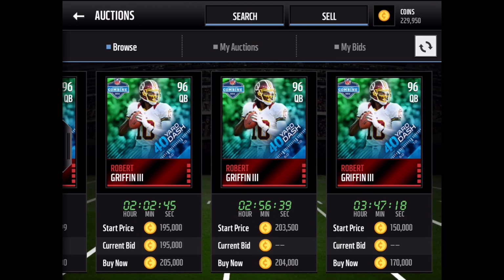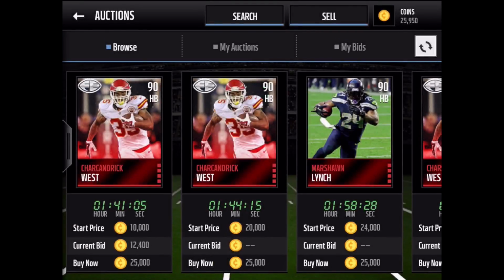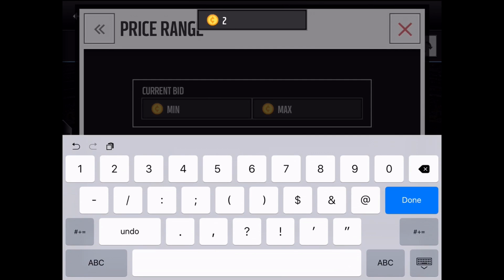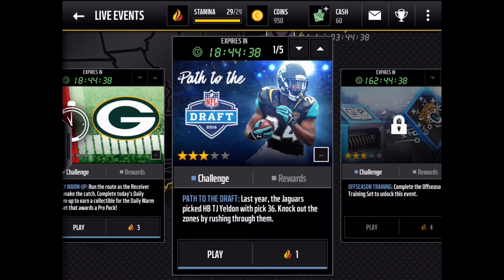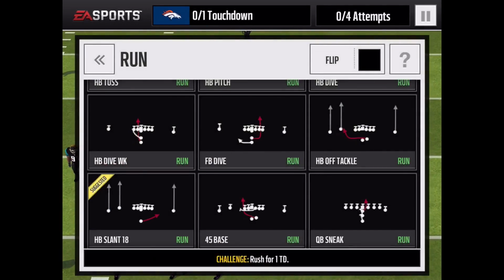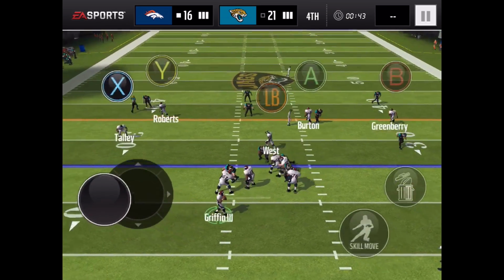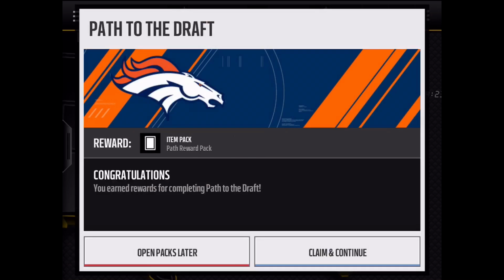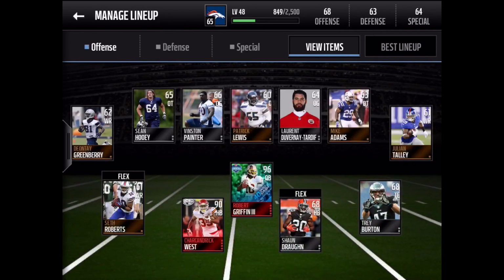Madden mobile | one man team "episode 2"